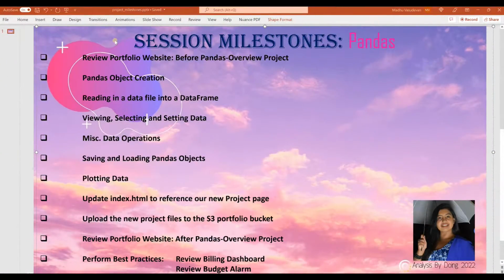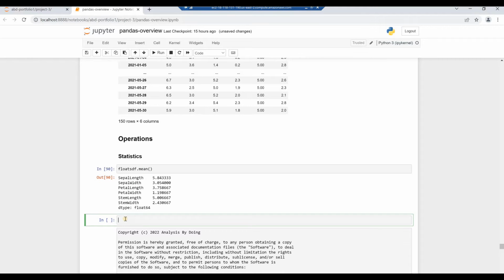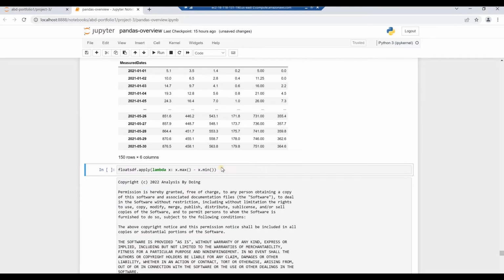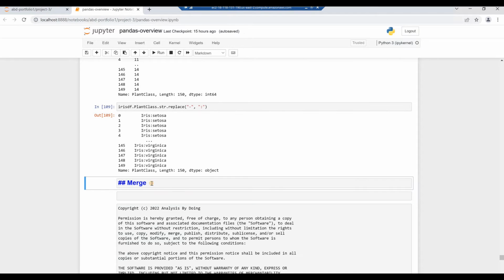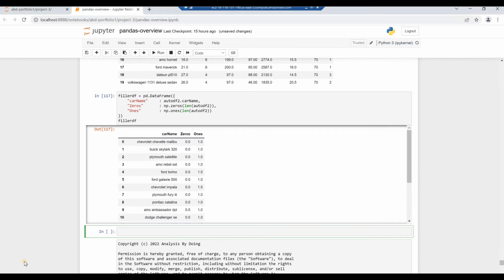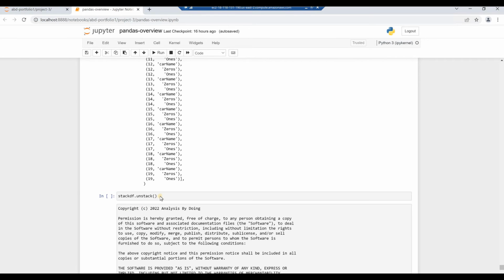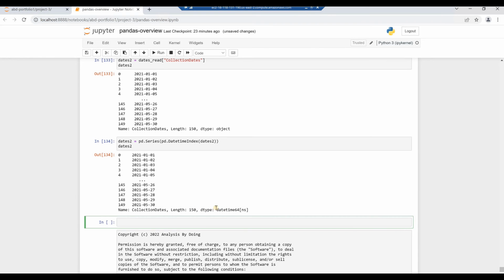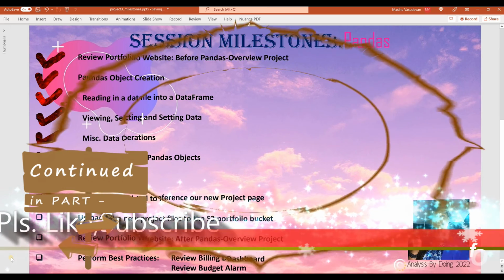Data Analysis Lab on AWS Hands-on: Pandas Part - 3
Data Analysis Follow Along - Learn Pandas on AWS Cloud for FREE.
This is an episode of the educational video series 'Analysis By Doing' wherein you can learn Data Analysis on AWS Cloud by following along with an AWS certified Solutions Architect.

-Pandas Object Creation
-Reading in a data file into a DataFrame
-Viewing, Selecting, and Setting Data
-Misc. Data Operations
-Saving and Loading Pandas Objects
-Plotting Data
-Update index.html to reference our new Project Page
-Upload the new project files to the S3 Portfolio Bucket
-Perform Best Practices: Review Billing Dashboard and Budget Alarm

Markdown Code to Play Video upon clicking on image:
Please Note that the entire URL imbedded above needs to be keyed in, ending in:
"watch?v=XG44LZIgcuI"

We acknowledge and thank the official Pandas Documentation material which we have used to produce this educational video.

Thanks to UC Irvine Machine Learning Repository for the iris dataset

Thanks to UC Irvine Machine Learning Repository for the auto-mpg dataset